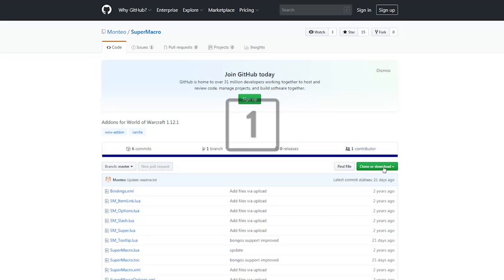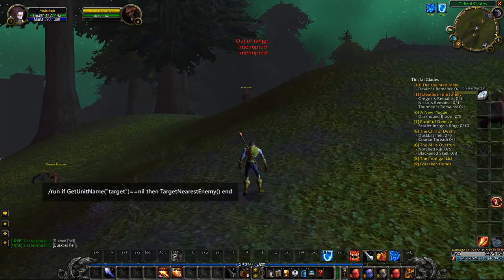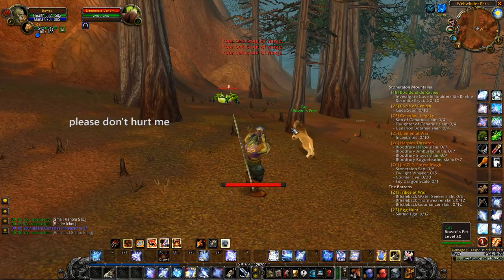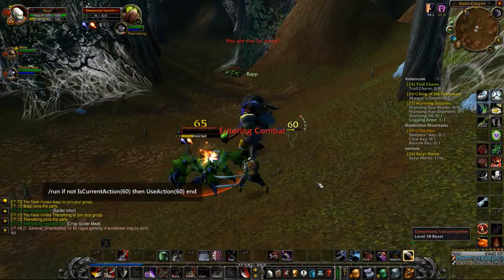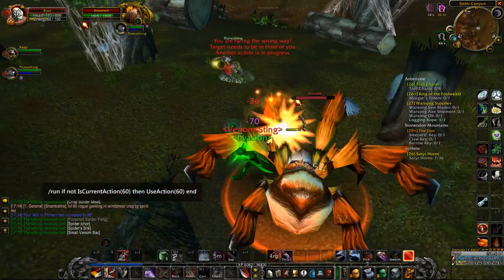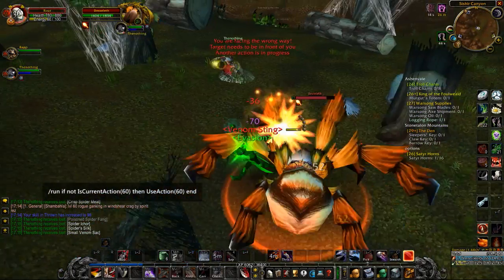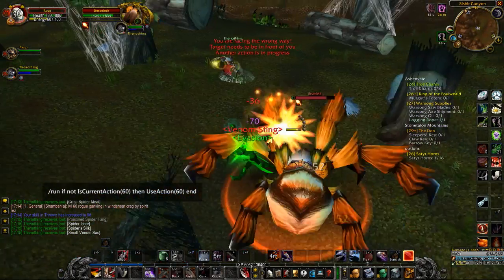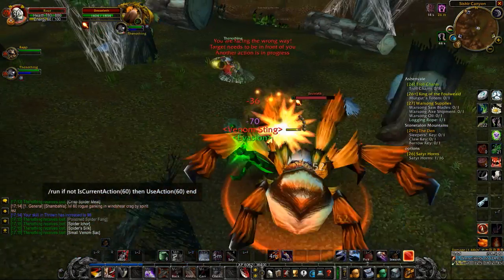5 Vanilla WoW Macro Tips (Not Classic - Private Servers Only)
Support me for a shout-out

I'm new to making and editing videos. If there's anything I can improve please let me know.

Not necessary for classic.

2) TargetNearestEnemy Macro
/run if GetUnitName("target")==nil then TargetNearestEnemy() end

3) StartAttack Macro
/run if not IsCurrentAction(60) then UseAction(60) end
Make sure you change 60 to match your bars!

4) Super Macro Tooltip Trick
/run if nil then CastSpellByName("spell") end
Place first in macro!

5) /reloadui to save
Only works with Lazypig installed if on vanilla client.
Vanilla alternative: /run ReloadUI()

Classic Macros:
/targetenemy [noexists][dead][help]
/startattack

If you read this, you're pretty cool.